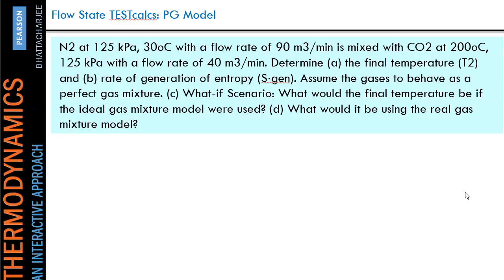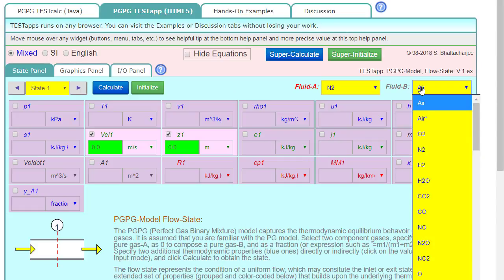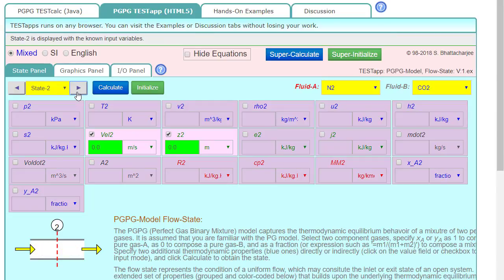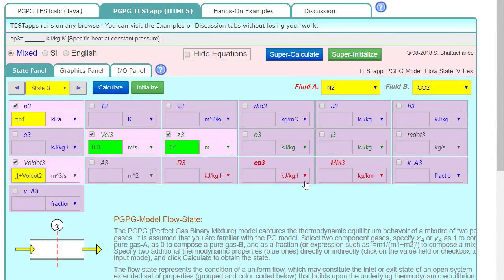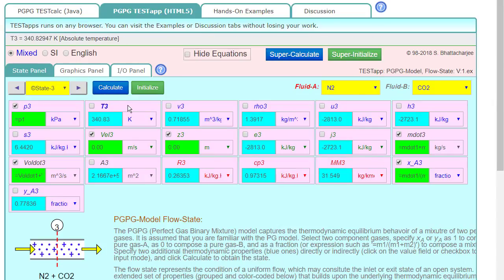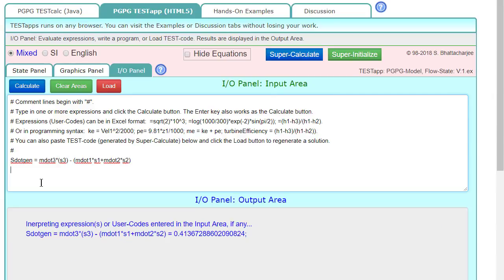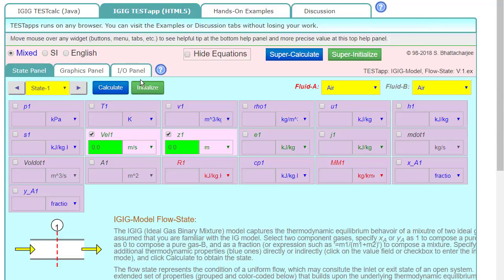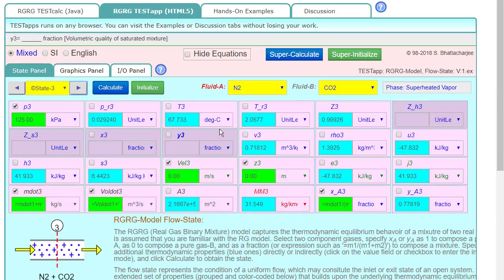ch3-sol-TEST-flowstate-PG+PG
Find the properties of a gas mixture using TEST.